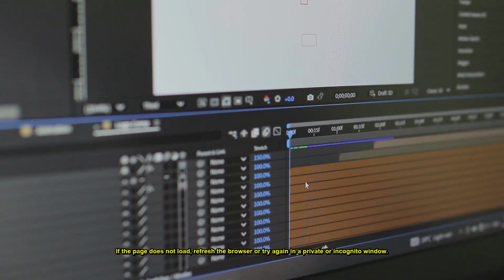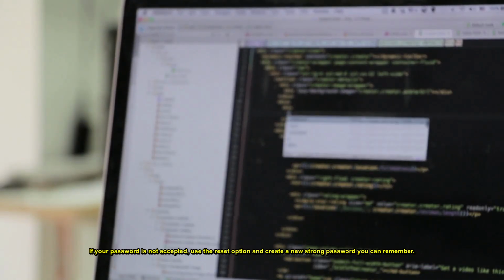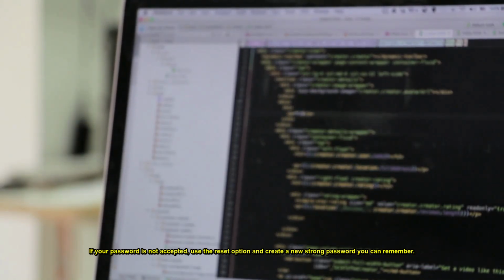How to activate Tubi - Step by Step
Unlock the world of free streaming with our easy guide on **How to Activate Tubi**! In this step-by-step video, we'll walk you through the activation process, ensuring you can access your favorite movies and shows in no time. Whether you're using a smart TV, smartphone, or streaming device, we’ve got you covered. Don’t miss out on the best of Tubi—watch now and start streaming today!